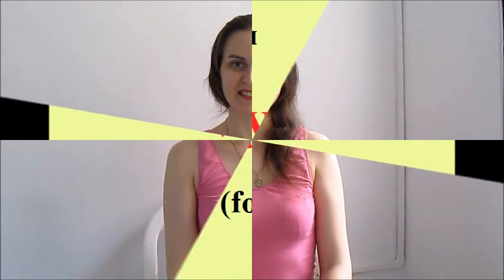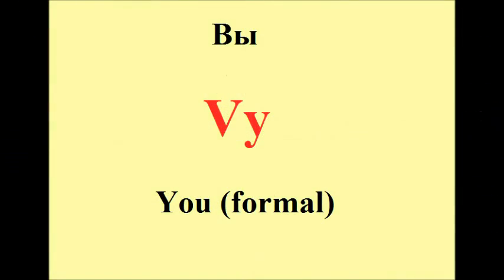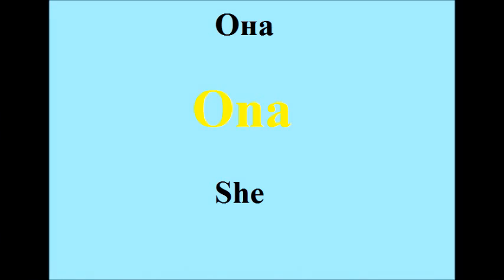Lesson #5 Personal Pronouns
Personal Pronouns

Я. Ya. I.
Мы. My. We.
Ты. Ty. You (informal)
Вы. Vy. You (formal).
Вы. Vy. You (plural).
Он. On. He.
Она. Ona. She.
Оно. Ono. It.
Они. Oni. They.